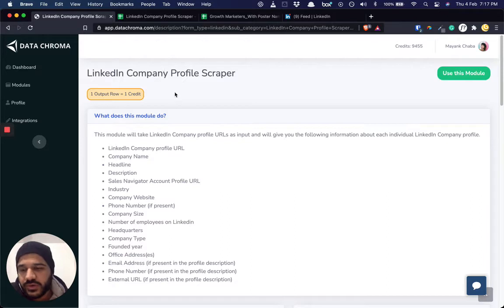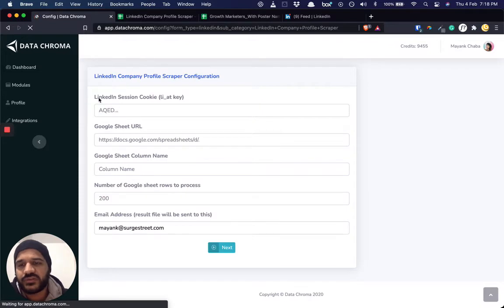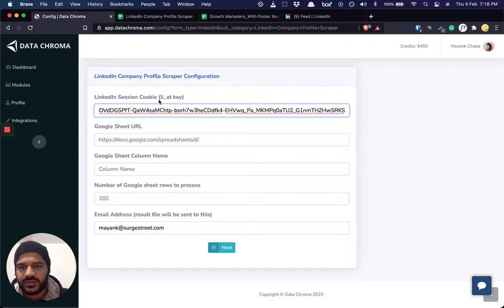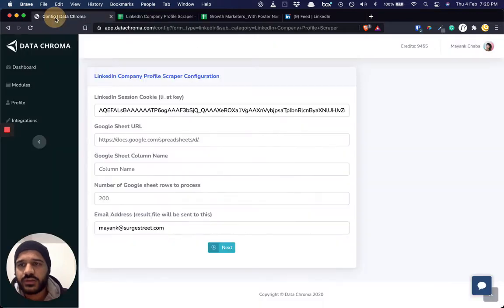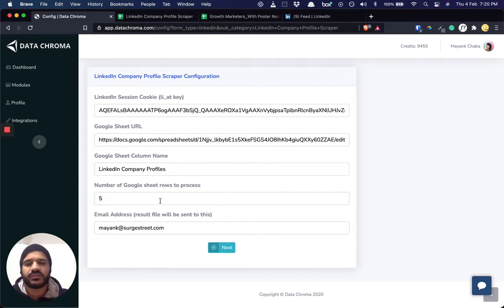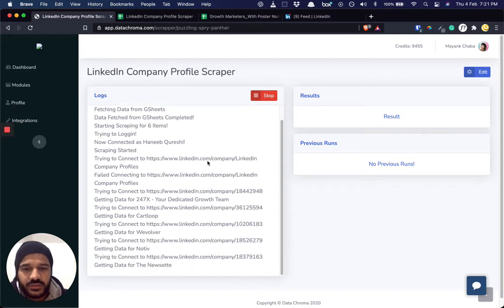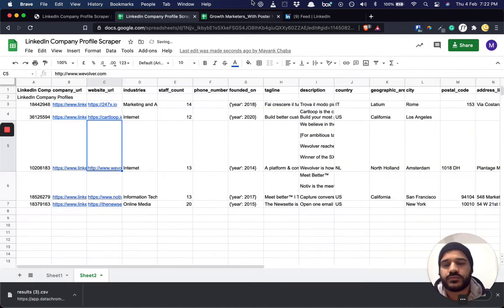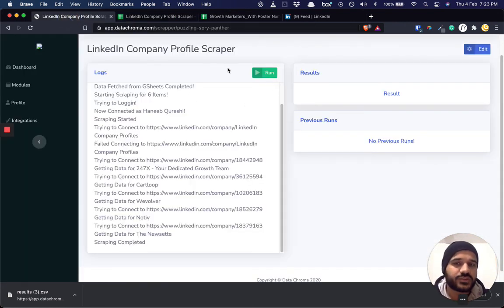LinkedIn Company Profile Scraper - Data Chroma Module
Video guide for our module: LinkedIn Company Profile Scraper